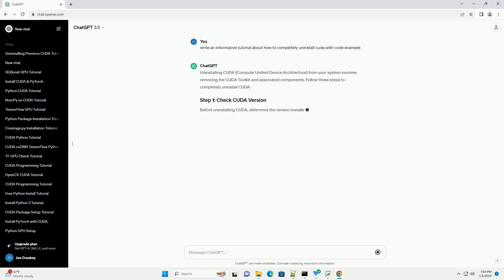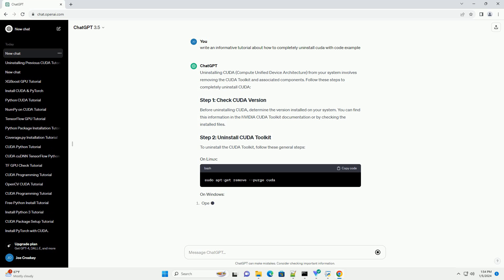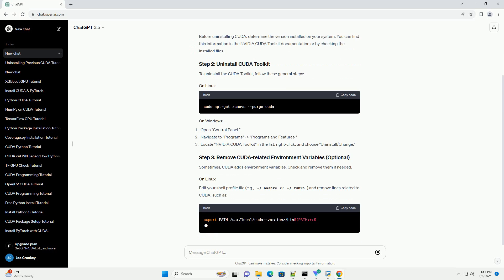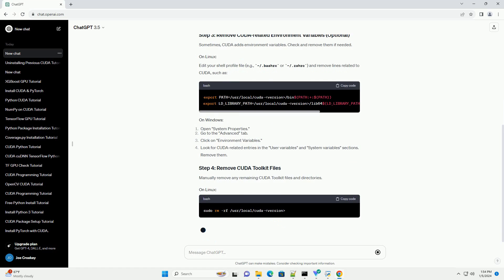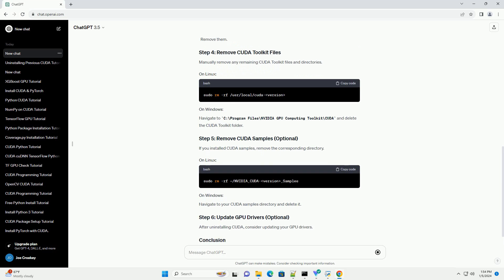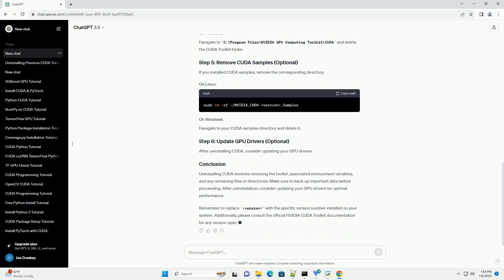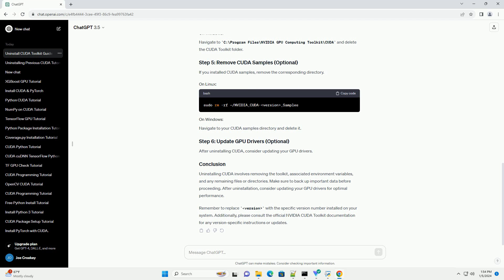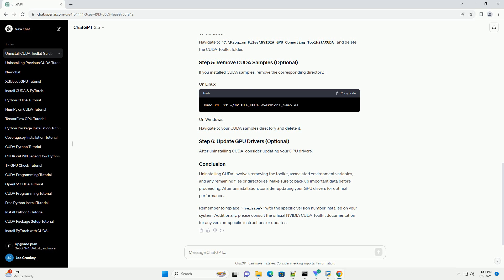how to completely uninstall cuda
Uninstalling CUDA (Compute Unified Device Architecture) from your system involves removing the CUDA Toolkit and associated components. Follow these steps to completely uninstall CUDA:
Before uninstalling CUDA, determine the version installed on your system. You can find this information in the NVIDIA CUDA Toolkit documentation or by checking the installed files.
To uninstall the CUDA Toolkit, follow these general steps:
Sometimes, CUDA adds environment variables. Check and remove them if needed.
Edit your shell profile file (e.g., ~/.bashrc or ~/.zshrc) and remove lines related to CUDA, such as:
Manually remove any remaining CUDA Toolkit files and directories.
Navigate to C:\Program Files\NVIDIA GPU Computing Toolkit\CUDA and delete the CUDA Toolkit folder.
If you installed CUDA samples, remove the corresponding directory.
Navigate to your CUDA samples directory and delete it.
After uninstalling CUDA, consider updating your GPU drivers.
Uninstalling CUDA involves removing the toolkit, associated environment variables, and any remaining files or directories. Make sure to back up important data before proceeding. After uninstallation, consider updating your GPU drivers for optimal performance.
Remember to replace version with the specific version number installed on your system. Additionally, please consult the official NVIDIA CUDA Toolkit documentation for any version-specific instructions or updates.
ChatGPT